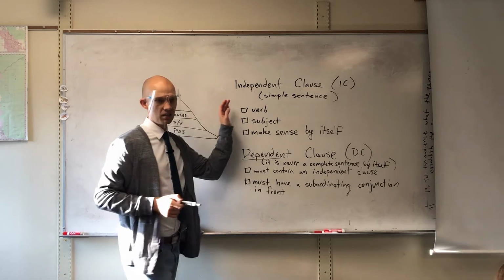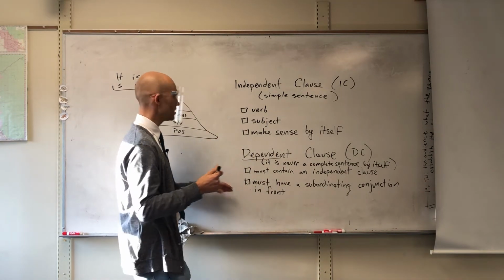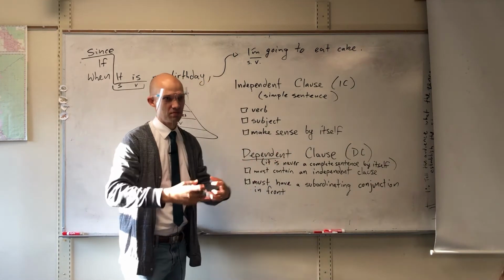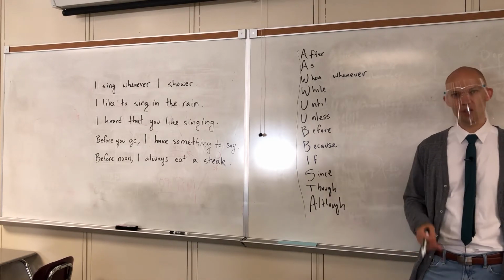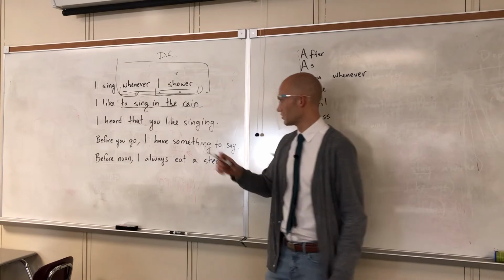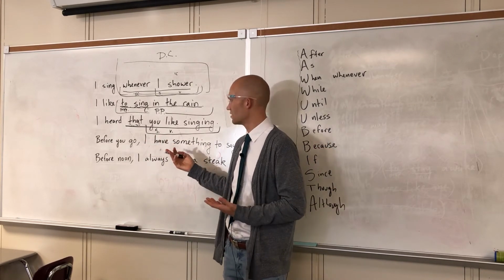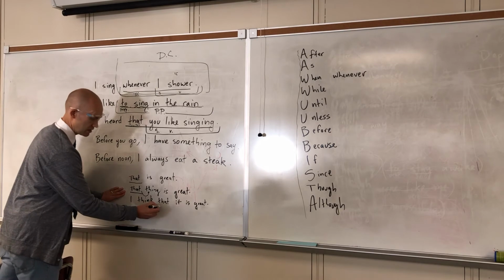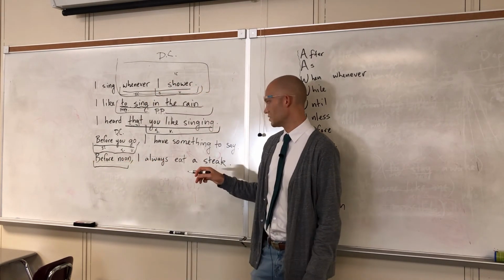How to Identify Independent and Dependent Clauses